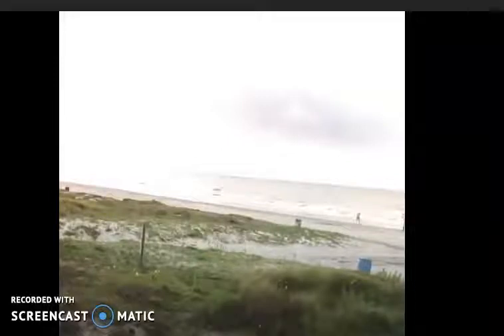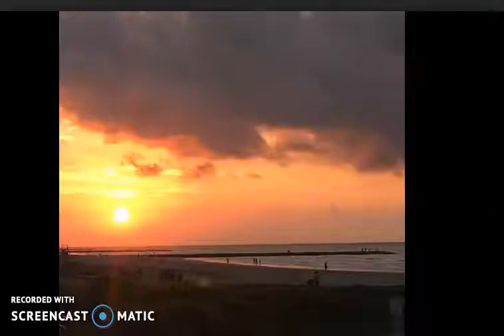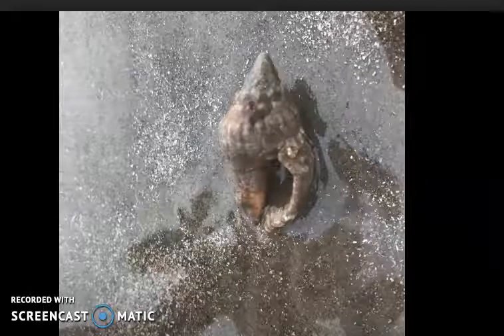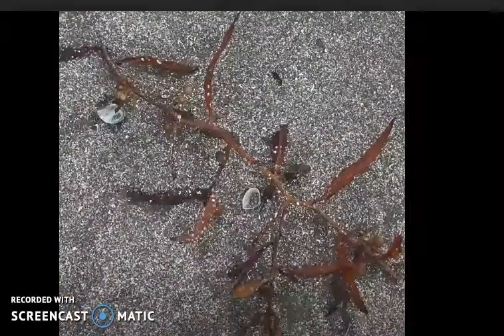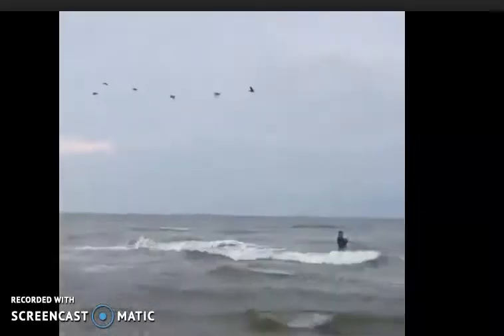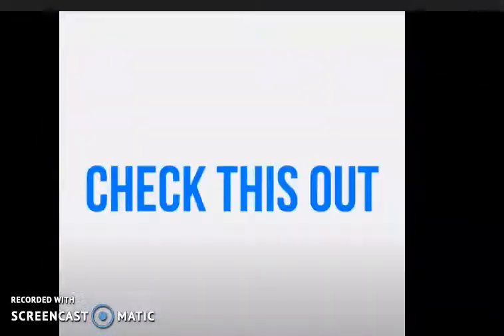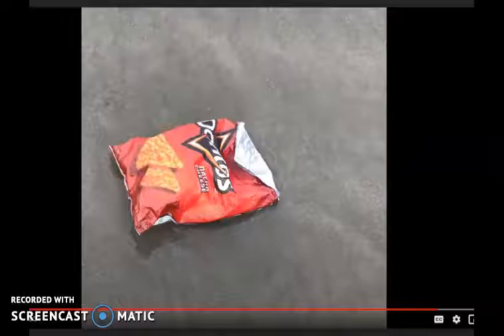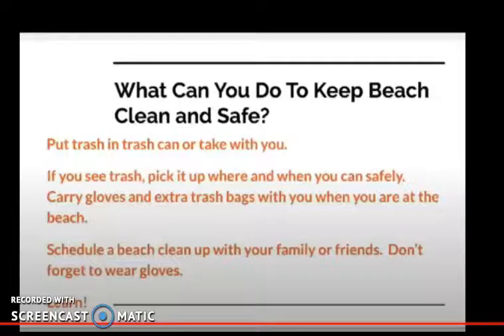Adventures at The Beach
Lone  Star College CyFair students create fun STEM videos each week. This is About the  Beach.  Enjoy!